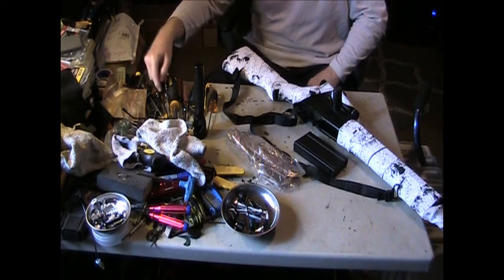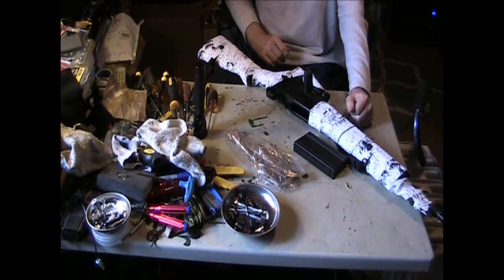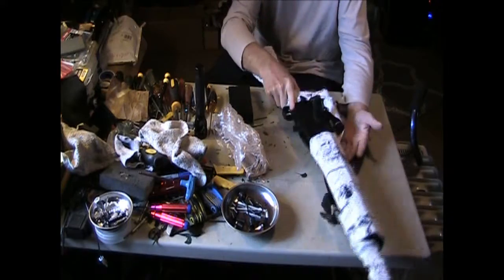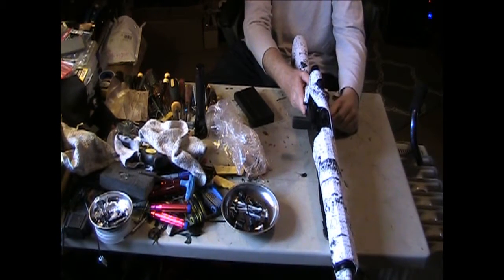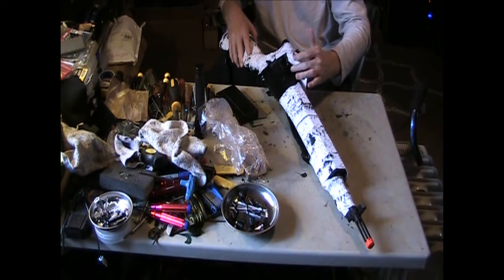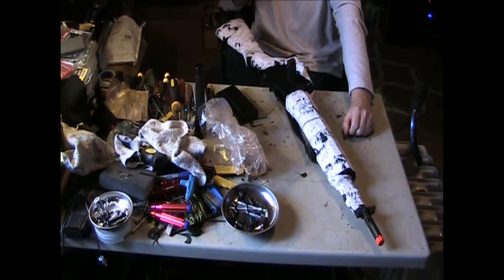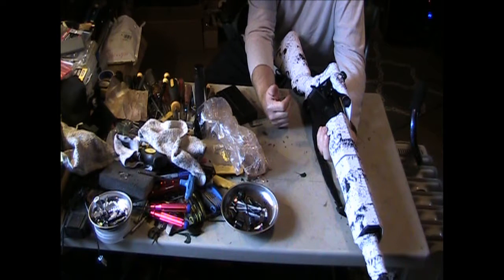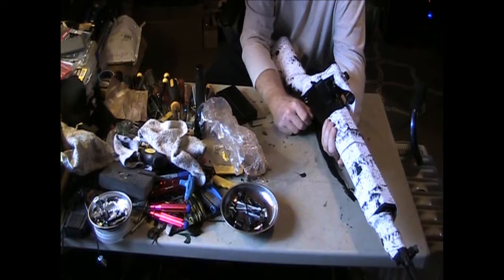*AIRSOFT HOBBY* - UTG Spring M14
My Work on a $39 Spring Sniper rifle to make it better.